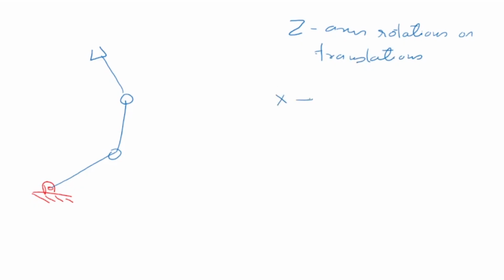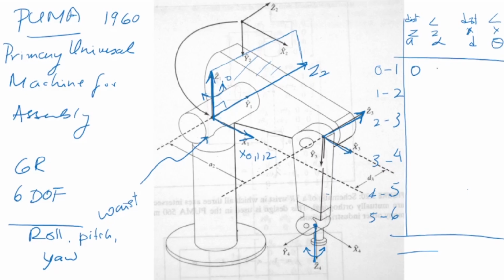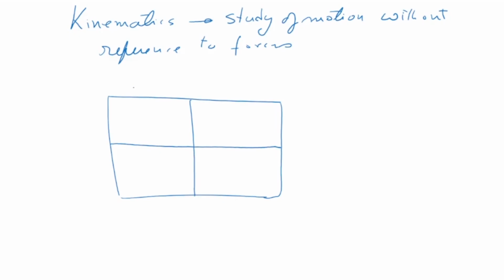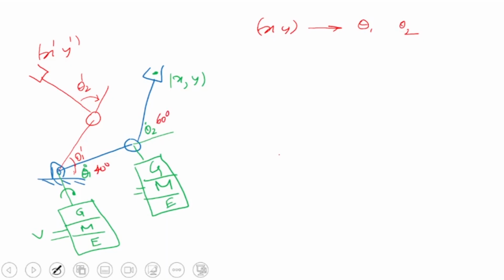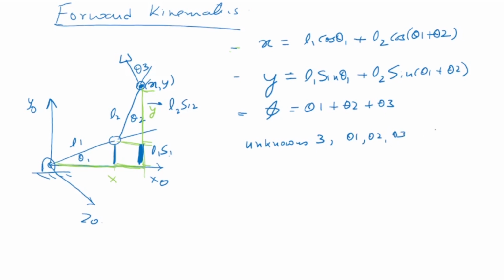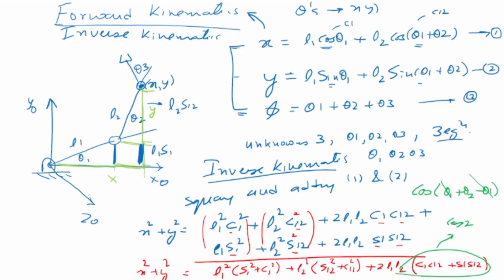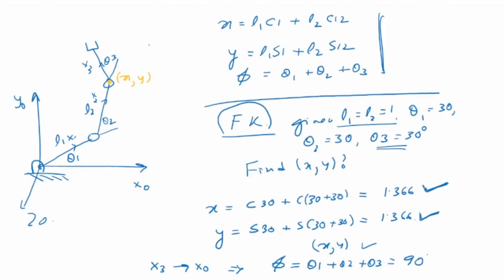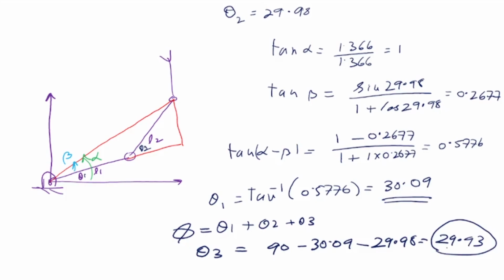Lecture 06: Forward and Inverse Kinematics